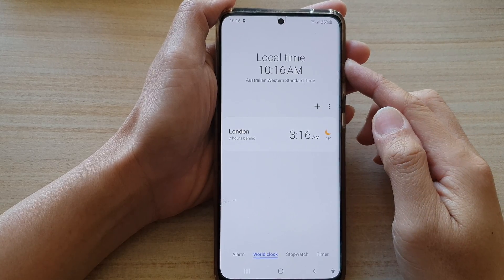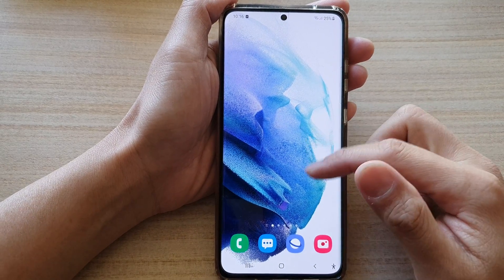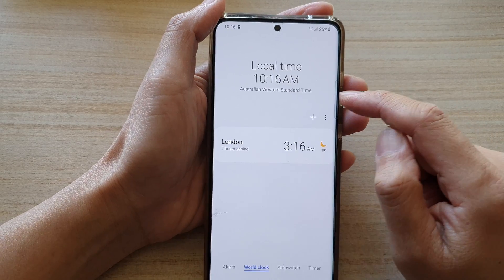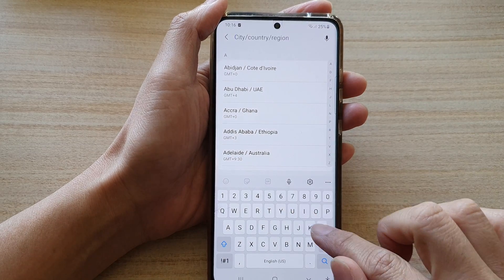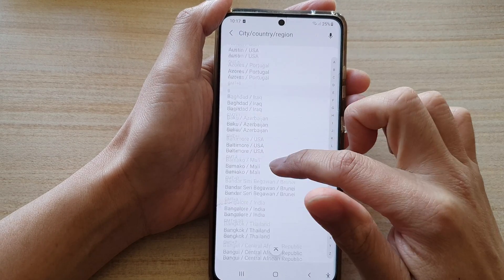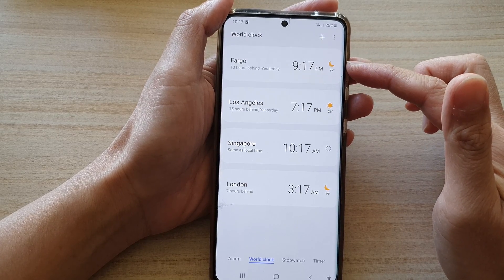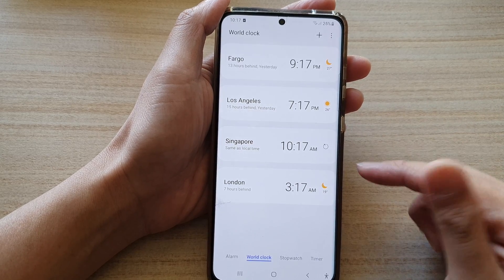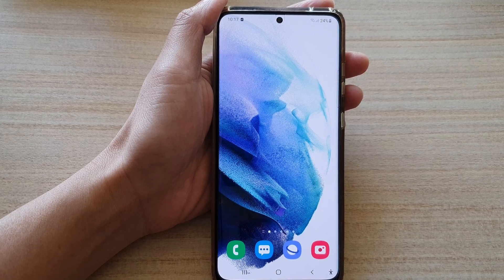Galaxy S21/Ultra/Plus: How to Add Multiple Time Zone Clock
Learn how you can add multiple Time Zone clock to the world clock on Galaxy S21/S21 Plus/Ultra.